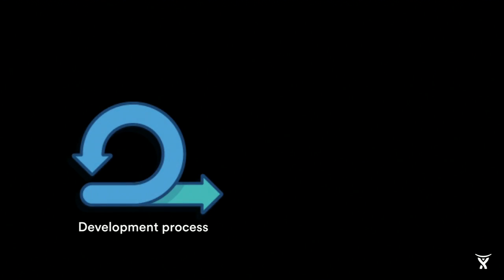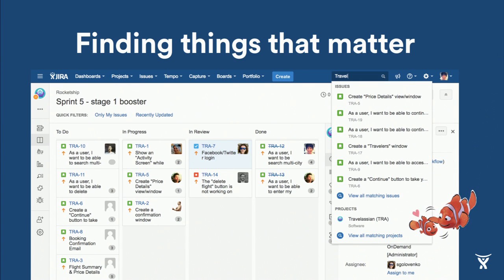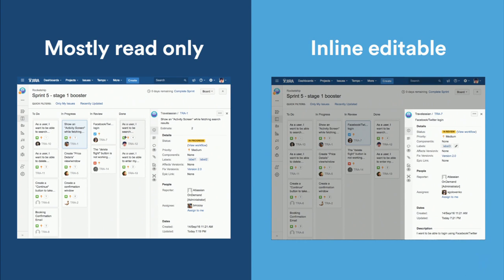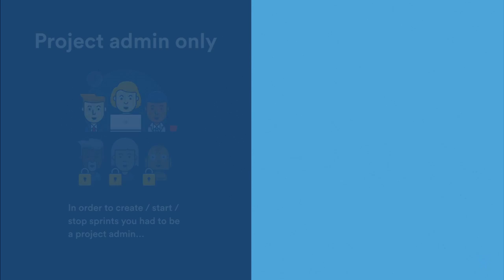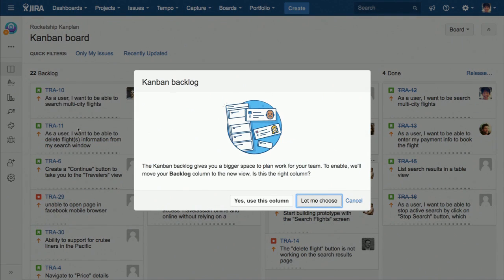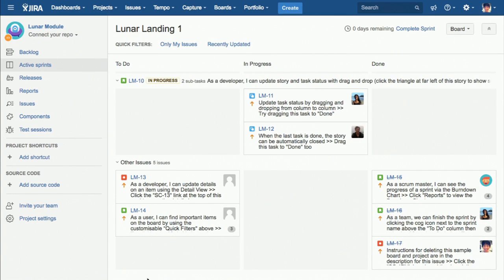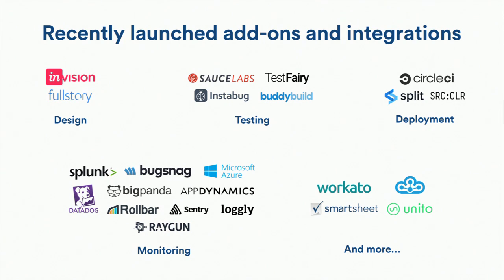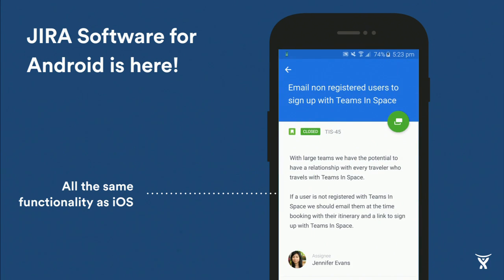Shipping Now in JIRA Software - Atlassian Summit 2016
Teams turn to JIRA Software to help them ship better software, faster. It's the #1 software development tool used by agile teams. We've improved usability, built highly requested features and combined the best in software development practices by extending the agile core to work with Git & CD better together.